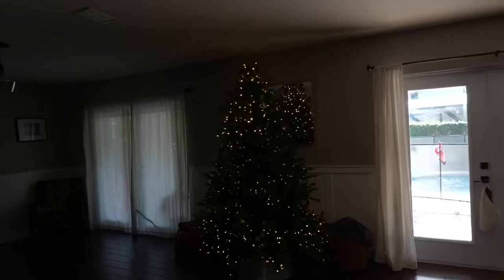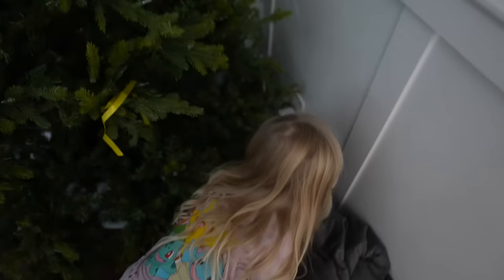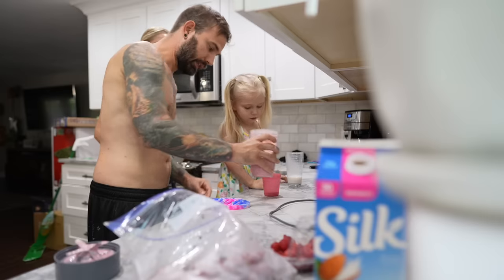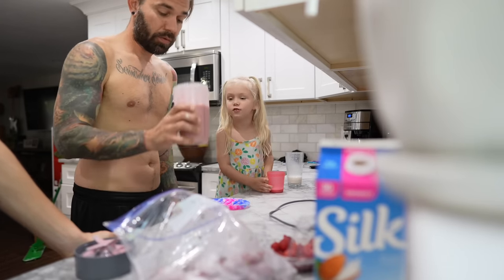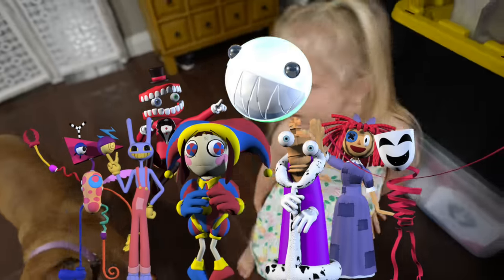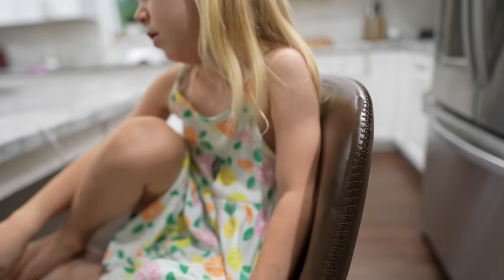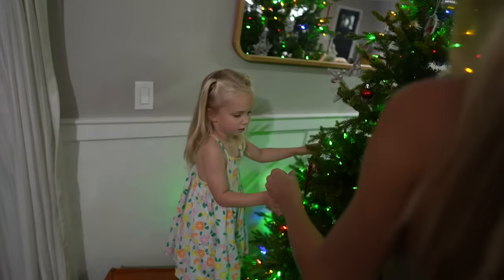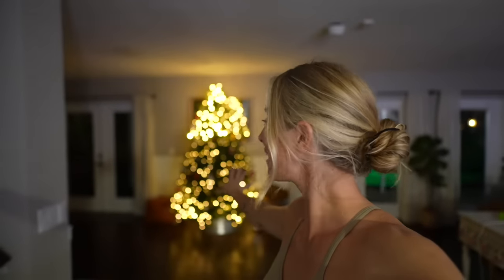it only gets better from here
CTFxC 11.21.23 on Day 5,001